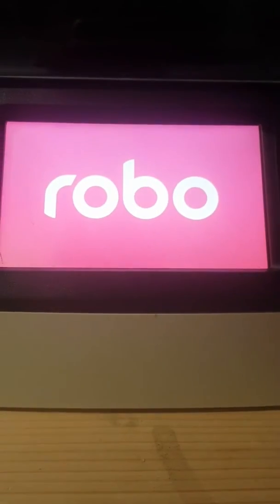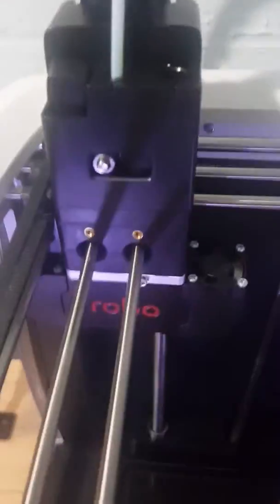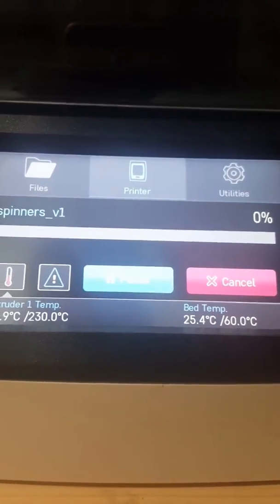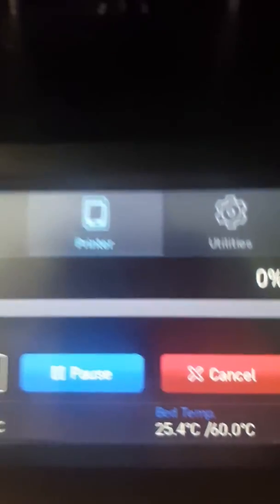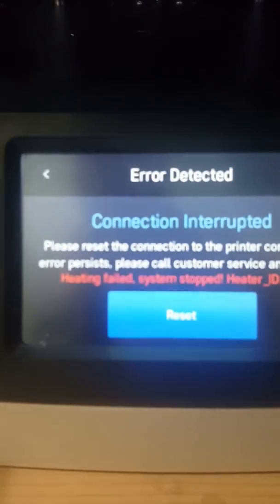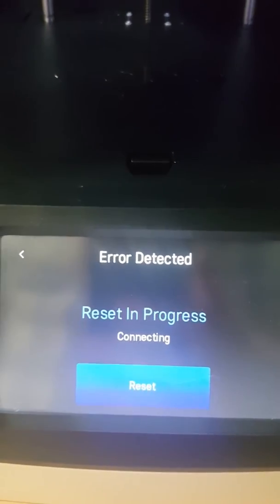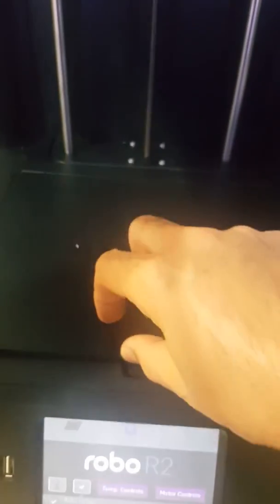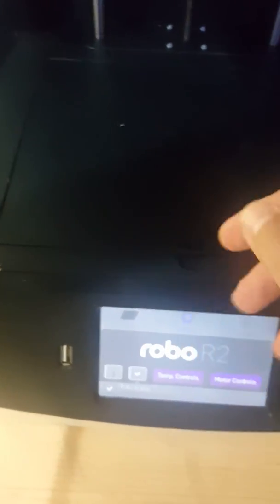Robo R2 continues to have problems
In a previous video, I showed how my Robo R2 3D printer stopped mid-print after running for 24 hours. Here we see it failing to even start a print. There's something going on with the software/hardware and support for Robo has had my logs for weeks without getting back to me.

I'm very disappointed that this expensive printer is providing such a terrible experience. It has sat unused for most of the time I've owned it, waiting for support. I've successfully print 3 or 4 items on it, while my $200 printer has completed hundreds of prints with minimal issues.